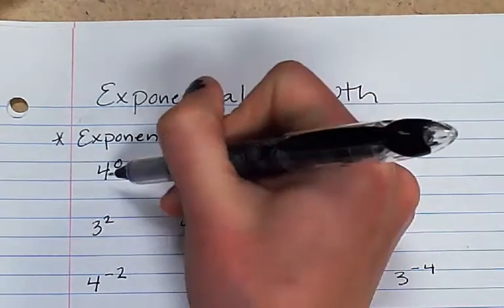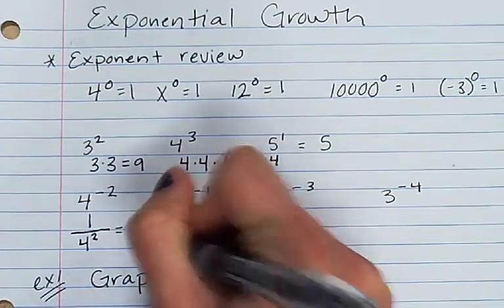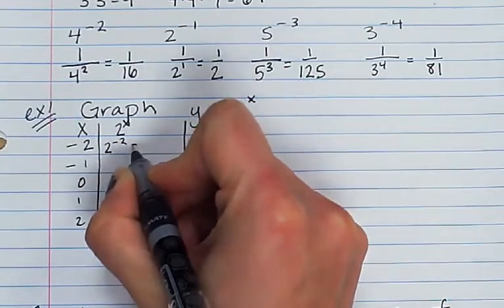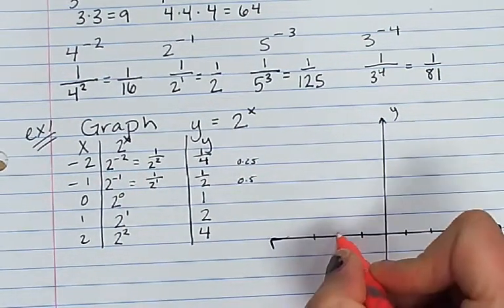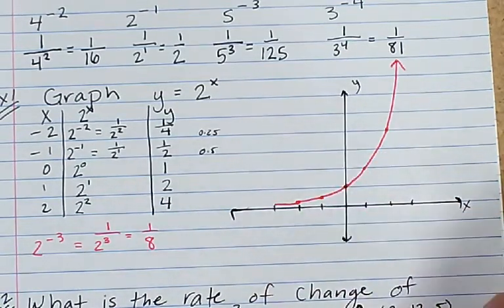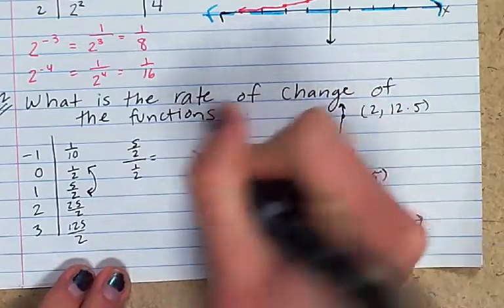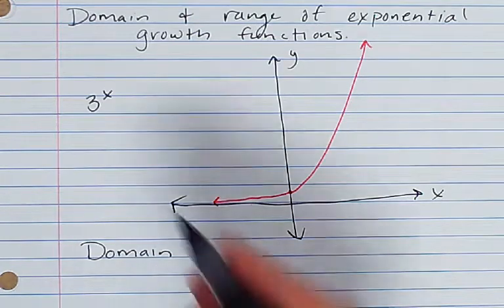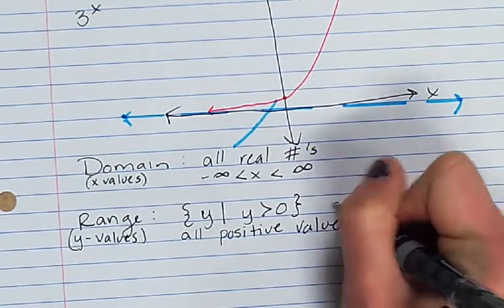Exponentional Growth A1.mp4